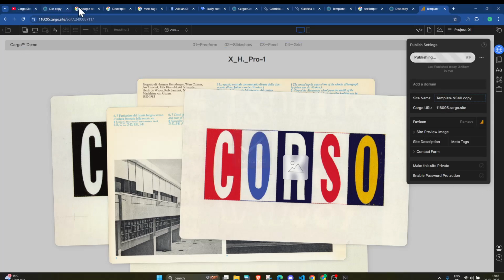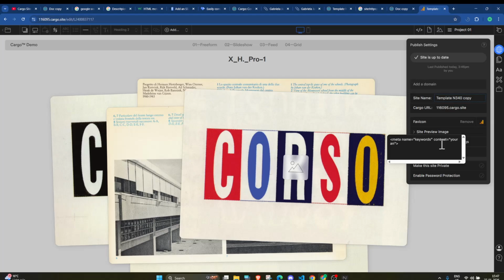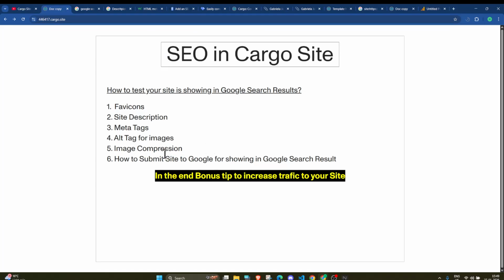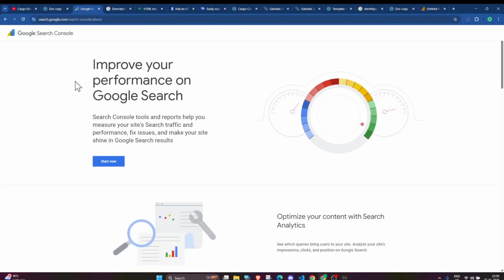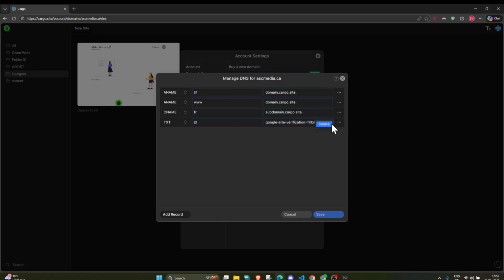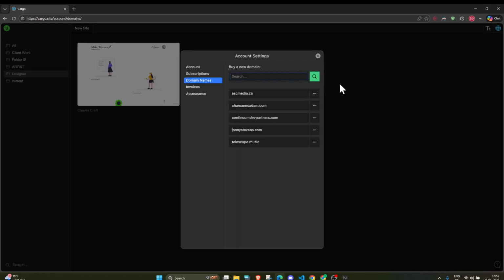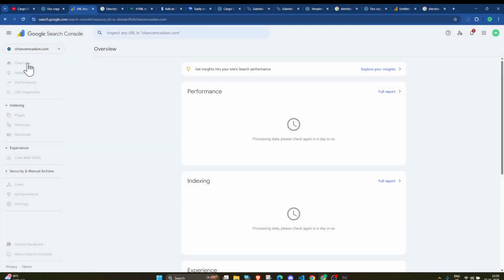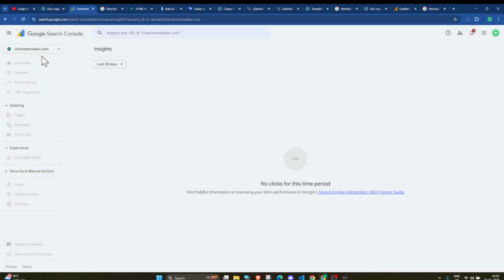SEO in Cargo Site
Learn how to do SEO in Cargo Site step-by-step 🚀
Optimize titles, descriptions, images, and structure to rank better on Google.